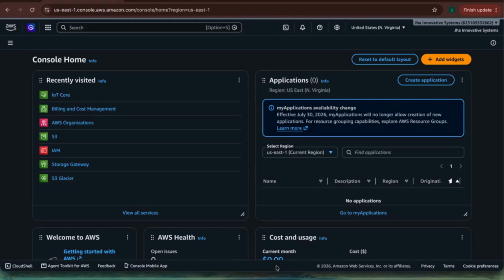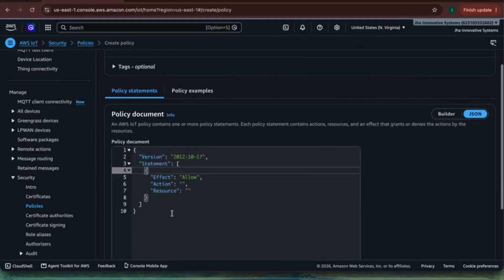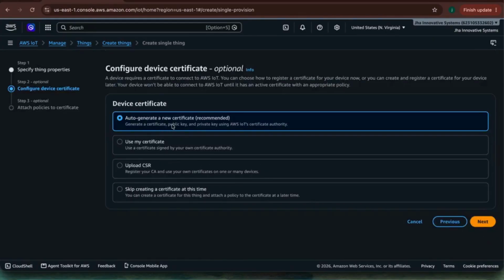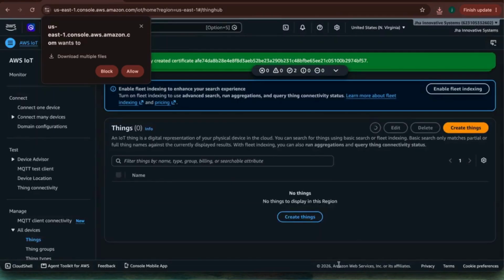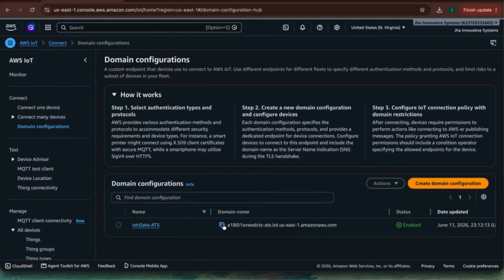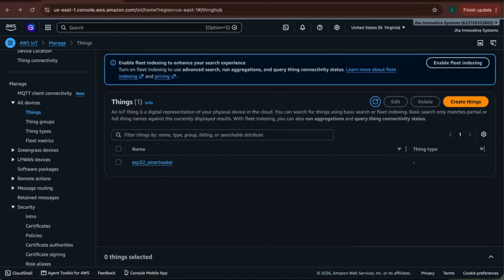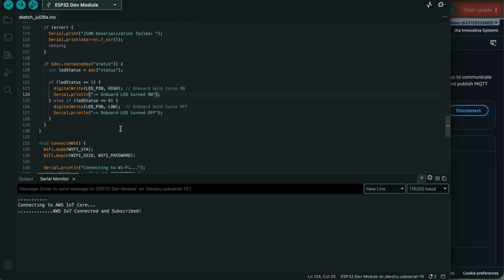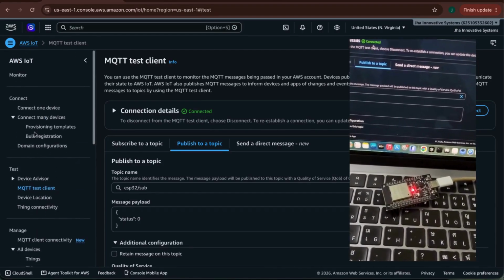Control Led Using ESP32 & AWS IoT Core In One Shot Guide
In this tutorial, i will control built in led of Esp32 module from AWS Iot Core In one shot, i will guide you about how to create aws iot policy, aws iot thing, how to find endpoint and configure esp32 module with aws IoT via Arduino Ide.